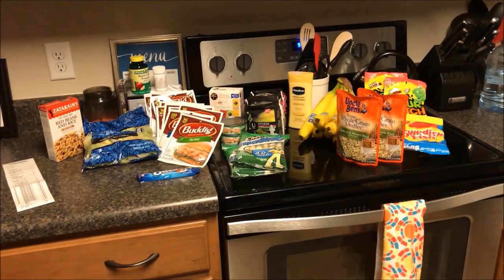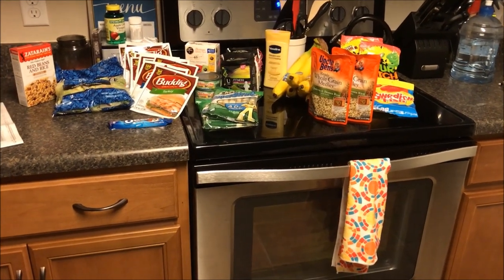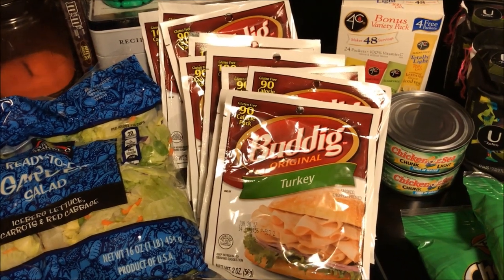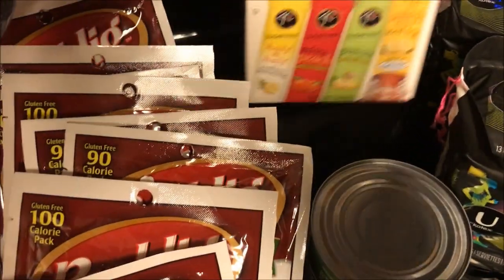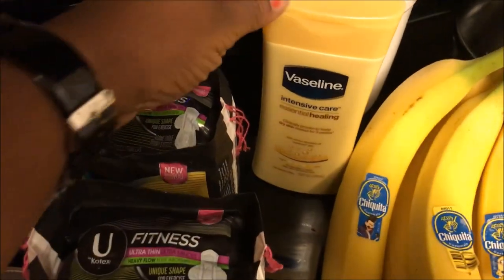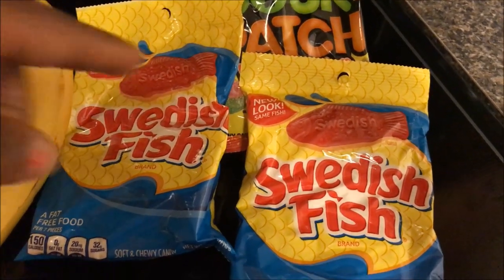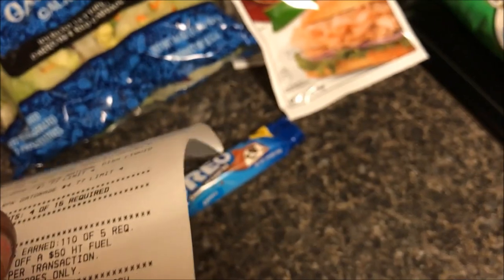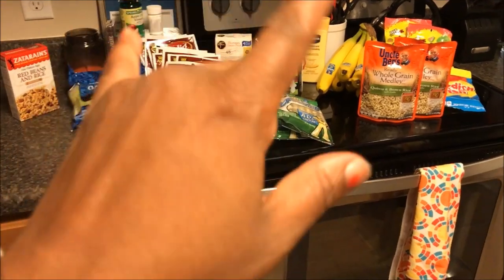Harris Teeter Blitz Super Doubles Grocery Haul June 5, 2017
Hey everyone.  Here is a *BONUS* grocery haul showing how I use coupons during Super Doubles.  Hope you enjoy.  Thanks for stopping by.   (Apologies for getting the date wrong on the opening slide).  This is from Monday, June 5, 2017.  Blessings.  XOXO

Drop us a line here:
Shakema 1mom

We are honored to have you with us.  Thank you for being a part of our journey.  We would not be who we are if you were not a part of our lives.  We speak blessings upon you and yours according to the plans God has for you.  XOXO